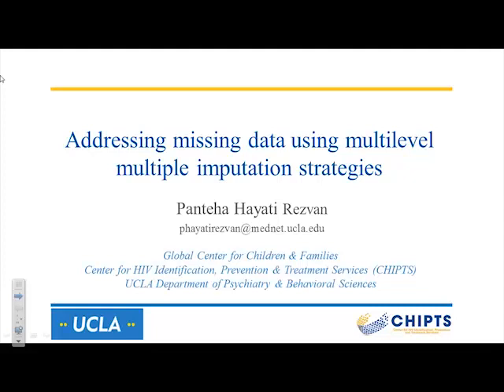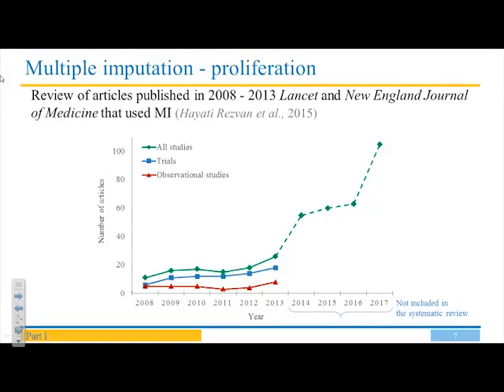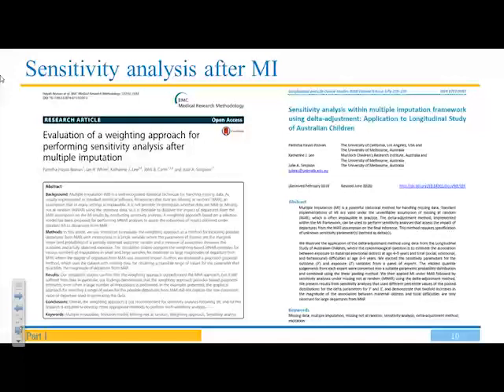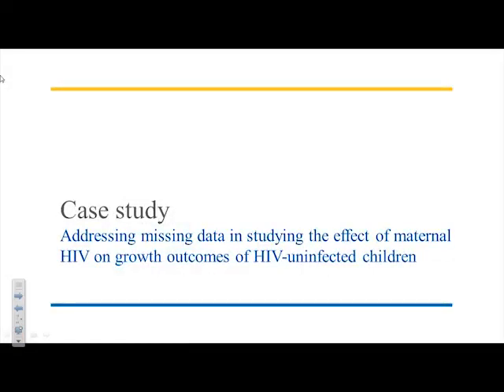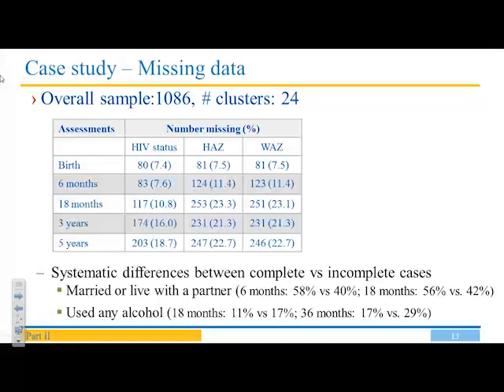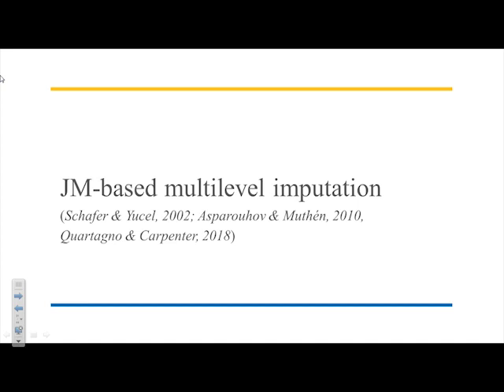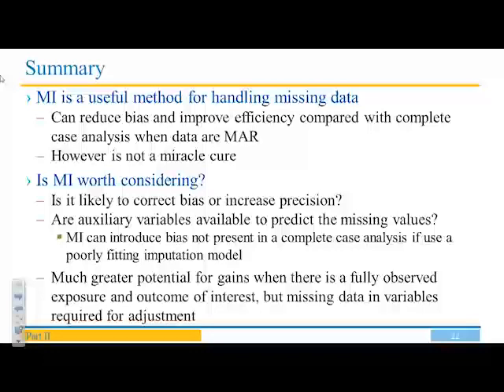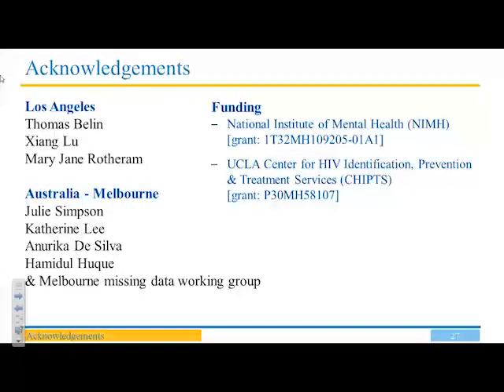[METHODS] Addressing Missing Data Using Multilevel Multiple Imputation Strategies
Title: Addressing missing data using multilevel multiple imputation strategies

Panteha Hayati Rezvan, PhD
Postdoctoral Fellow,
UCLA Global Center for Children and Families
CHIPTS

Tuesday, October 9, 2pm – 3pm

Center for Community Health, UCLA Wilshire Center
10920 Wilshire Blvd., Suite 350, Room 350-46 (Conference Room)

Missing data are frequently encountered in longitudinal studies with repeated follow-up waves and have the potential to induce bias and reduce precision if not handled properly. Multiple imputation (MI) has emerged as a successful framework for addressing missing data problems, but in longitudinal settings, incorporating all variables that predict other data values or that predict non-response can lead to large imputation models. Consequent convergence issues due to high correlations between variables carry the potential for over specified models, and accompanying bias and variance inflation.

The first part of this seminar will provide an overview of multiple imputation strategies with a focus on contextual factors that contribute to sensitivity in research findings. The second part of the seminar will focus on the application of multilevel multiple imputation using data collected through a HIV prevention community-clustered randomized controlled trial in South Africa. To assess the robustness of inferences to proper handling of missing data in outcomes and exposure, I will illustrate two MI strategies developed within the joint-modeling and the fully-conditional specification frameworks, and will compare the findings with the results obtained from longitudinal mixed-effects models. Findings from this study will be discussed with the aim of offering methodological insights with potential application to behavioral and biomedical research settings.
This event is hosted by the Center for HIV Identification, Prevention, and Treatment Services (CHIPTS) and made possible by funds from the National Institute of Mental Health (MH058107).